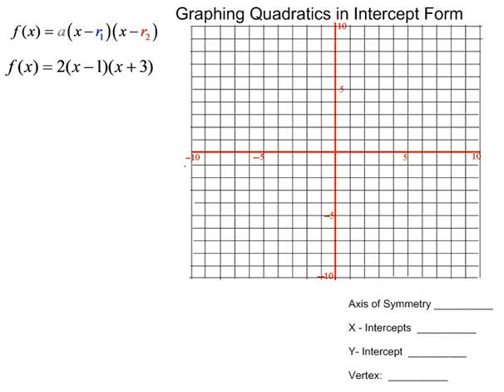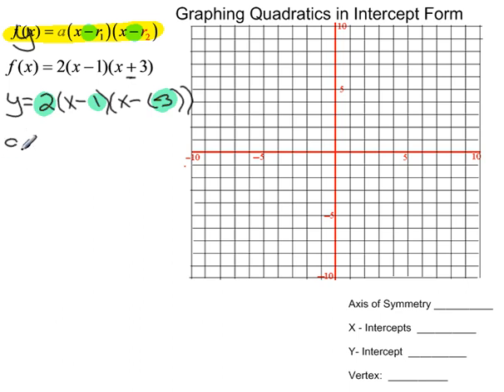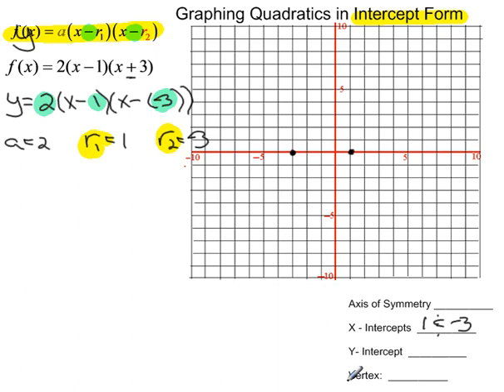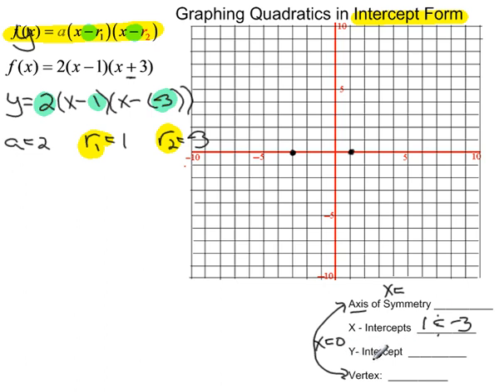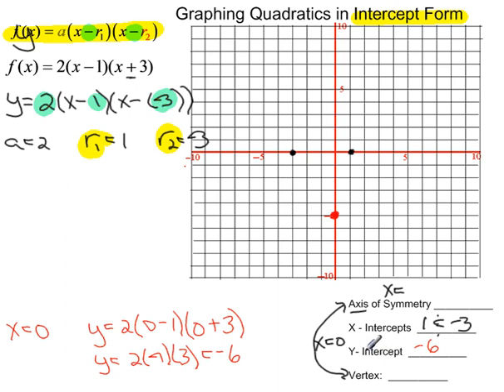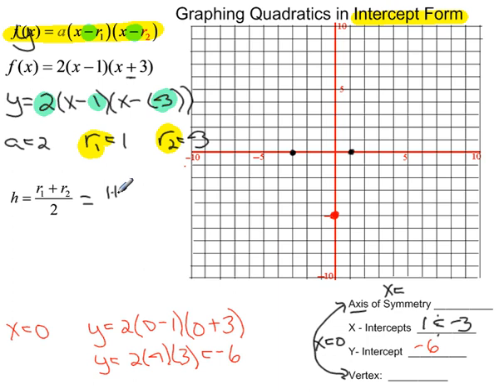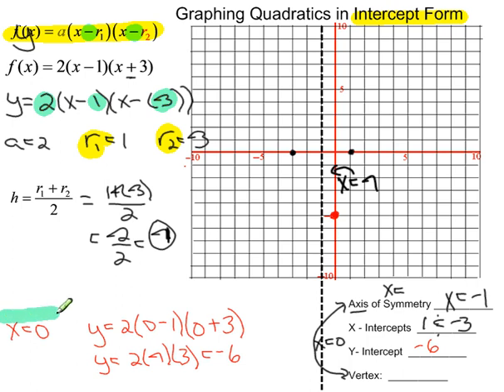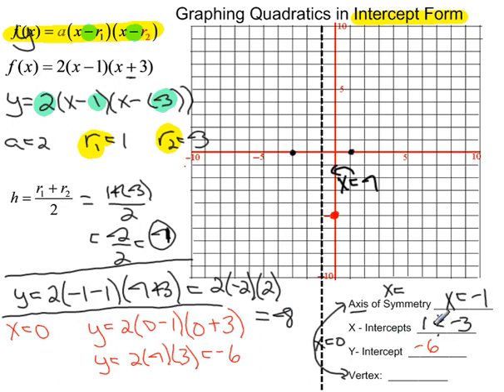Graphing Quadratics in Intercept Form